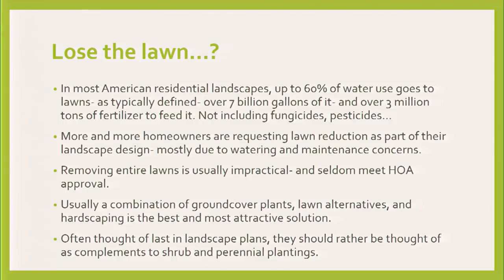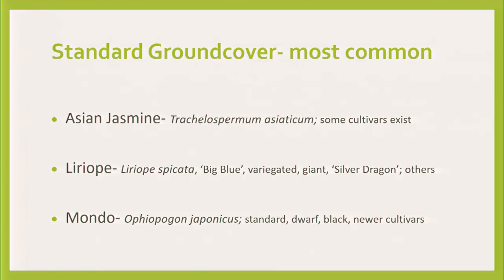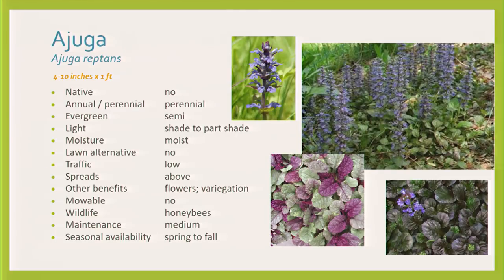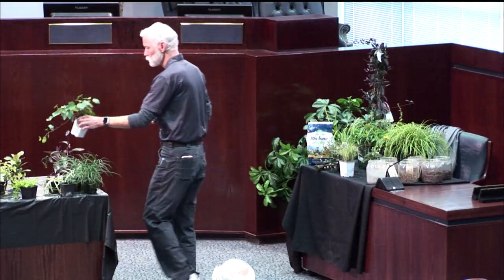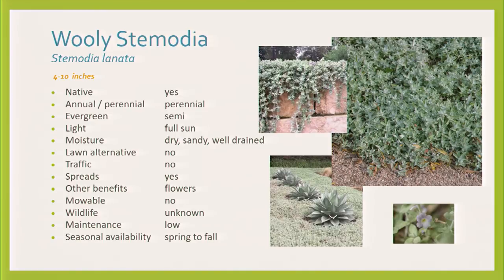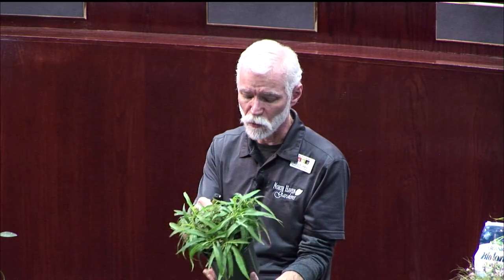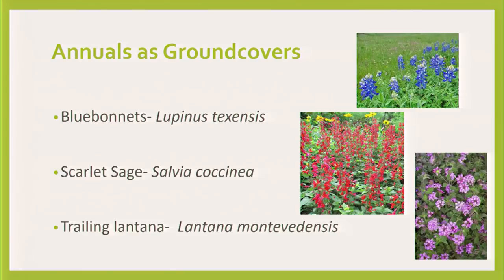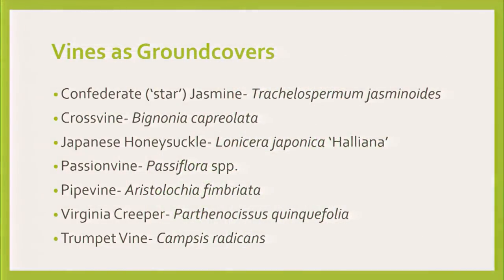Groundcover and Lawn Alternatives - Sustainable Landscape Series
Come take a tour through all the most common available groundcovers and how they are properly used.  Learn about some alternative plants that may be used to solve particular problems in the landscape.